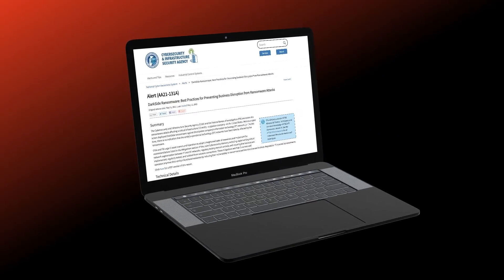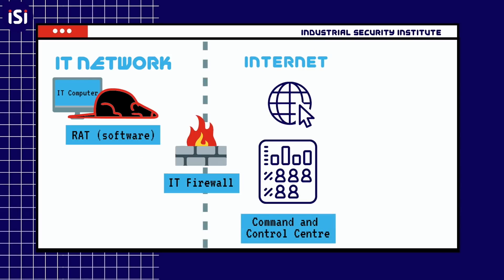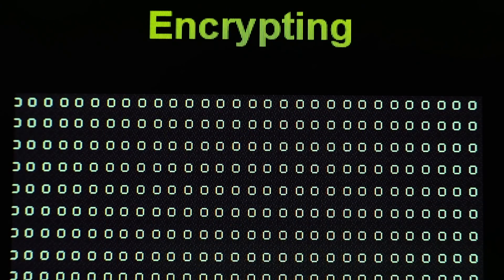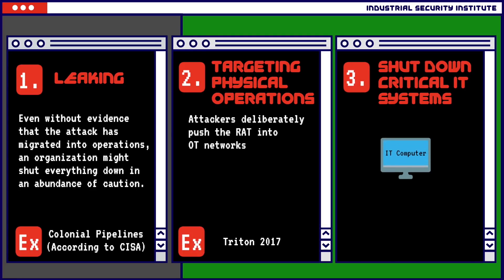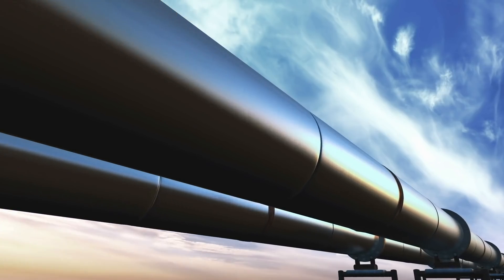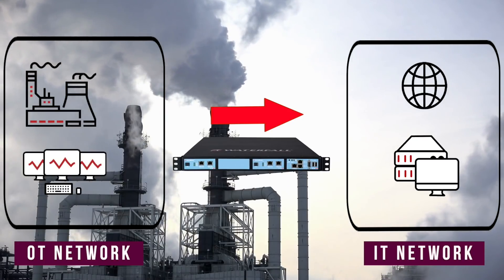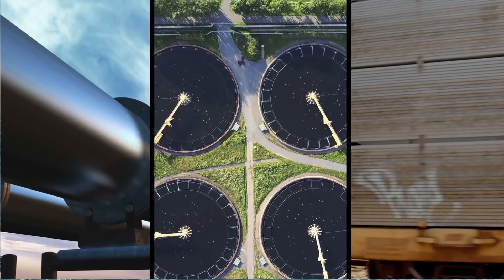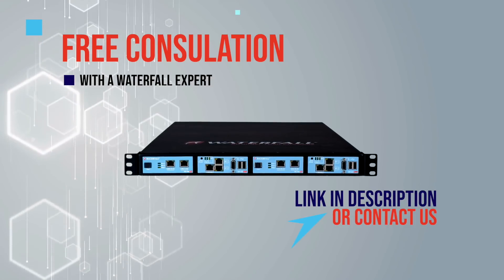3 Ways Ransomware Can Shut Down A Pipeline | Colonial Pipeline Attack Update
The Colonial Pipeline has resumed operations, again delivering millions of barrels of gasoline from refineries in Texas to markets in the Eastern United States. Bloomberg reports that Colonial paid $5 million to the attackers, who have been confirmed as the criminal group Darkside. This is after 6 days downtime and widespread gasoline shortages.

The CISA alert AA21-131A reports that the ransomware was deployed on Colonial’s IT network, and that at the time of the alert, there was no indication that OT or industrial networks were affected. Why is it then, that the pipeline had to be shut down?

Well, CISA reports that the attack was targeted ransomware. A targeted attack is where the attackers gain a foothold on a target network, usually the IT network, with a RAT - a Remote Access Trojan. The RAT connects to an Internet-based Command and Control center, and the attackers operate the RAT manually and remotely through that center. They send instructions to the RAT to spread through firewalls to find more valuable targets, and eventually to encrypt everything the RAT can touch.

Targeted ransomware can affect physical operations in one of three ways:
1) Modern RATS are powerful tools - once in the IT network there is a real chance of the RAT "leaking" into operations accidentally.  Even without evidence that the attack has migrated into operations, an organization might shut everything down in an abundance of caution.  CISA reports that this was the case with Colonial Pipelines.

2) Attackers can deliberately push the RAT into industrial and OT networks, specifically targeting physical operations. This is what the TRITON attackers did in 2017.

3) And the ransomware attack might shut down IT systems that operations needs. In hindsight, these IT systems should probably have been protected as part of the OT network, not left on the Internet-exposed IT network. This was the case with many of the manufacturing sites targeted ransomware took down in 2020.

The root of the problem is connectivity. Targeted ransomware breaks through firewalls routinely. The attackers send commands right through firewalls to operate the RAT.

The solution that many pipeline companies deploy is a Unidirectional Security Gateway at the IT/OT network interface. The gateways are physically able to send information in only one direction - from the OT network out to the IT network. Unidirectional Gateways give a business access to industrial data to increase efficiencies, without providing any access to industrial systems. Unidirectional Gateway Hardware is physically not able to send RATs or RAT commands, key strokes, mouse movements or ransomware into the operations network.

Waterfall Security Solutions invented Unidirectional Security Gateways over a decade ago, specifically to defeat targeted attacks. Back then, nation-state actors were behind the worst targeted attacks. Today these attacks are organized crime using the tools and techniques of nation-states. These groups punch through layers of firewalls and extort money from all kinds of businesses. The time has come to put Unidirectional Gateway protections in place for all important OT networks.

Pipelines and other critical infrastructures all over the world are turning to Waterfall for security.